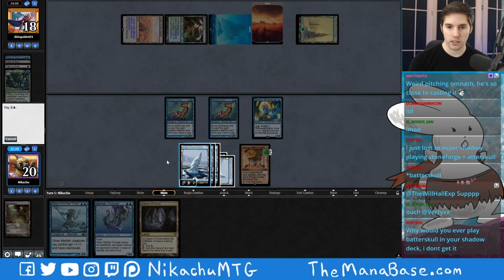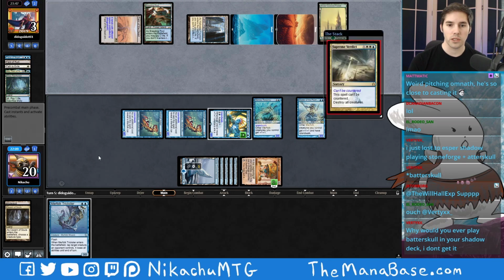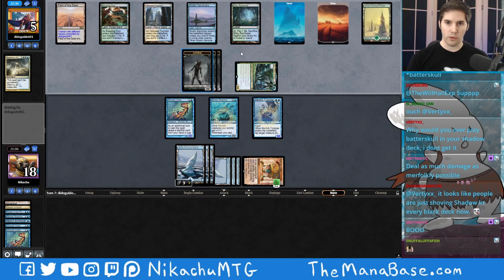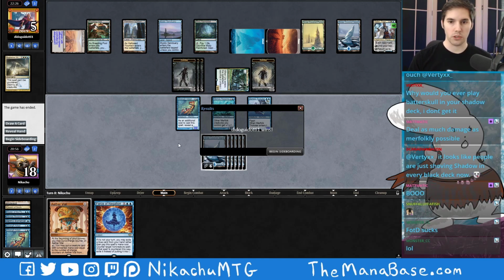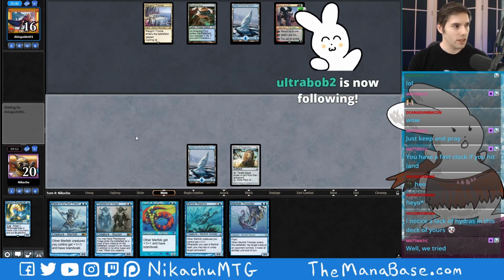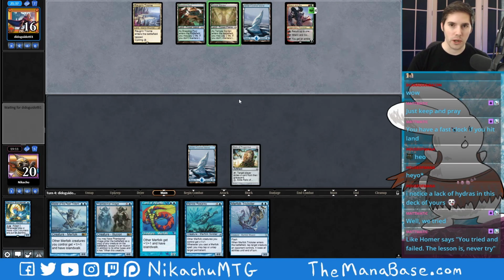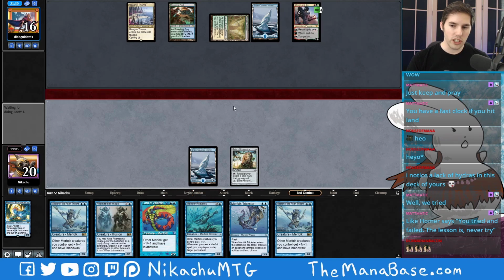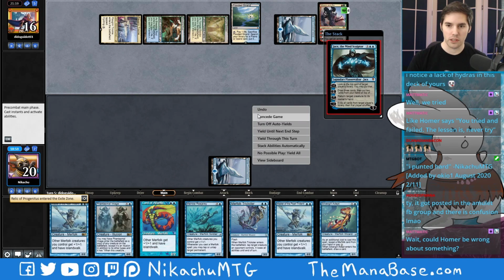Merfolk vs Uro Control (Ep.172 Pt.4) | Modern MTG Gameplay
Merfolk vs Uro Control